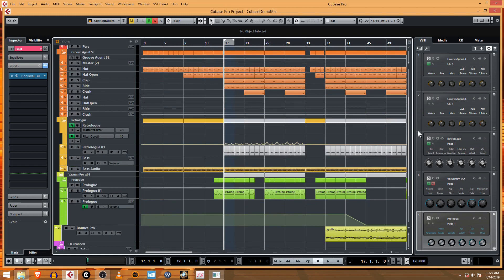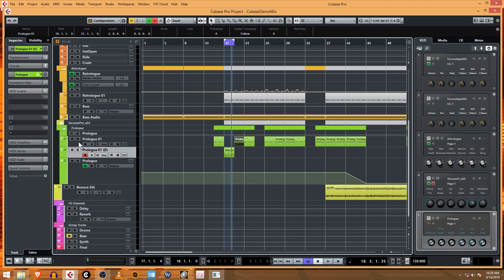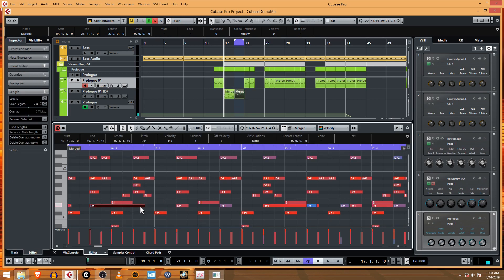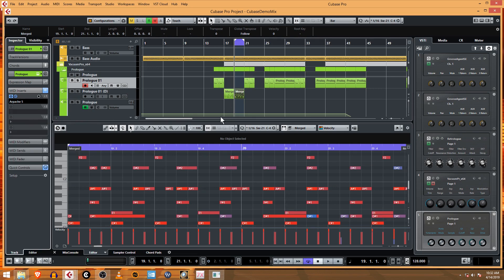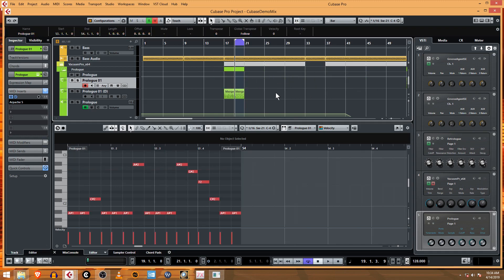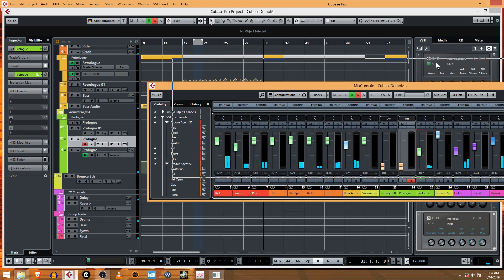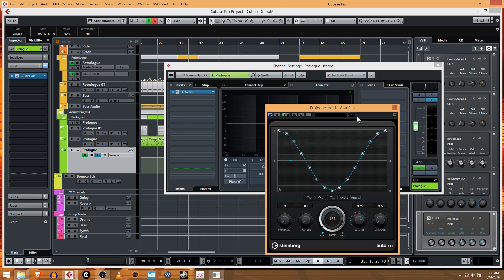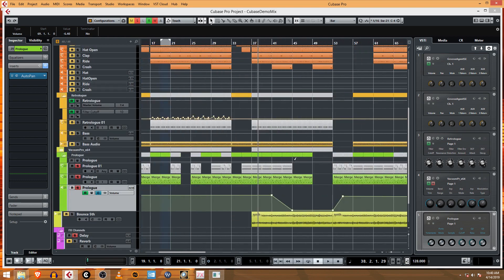31 How to Edit the Built-in Arpeggiator Patterns in Cubase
In this video, we learn how to export the arpeggio pattern data to MIDI, from the built-in arpeggio in Cubase,  Arpache5 / ArpacheSX.